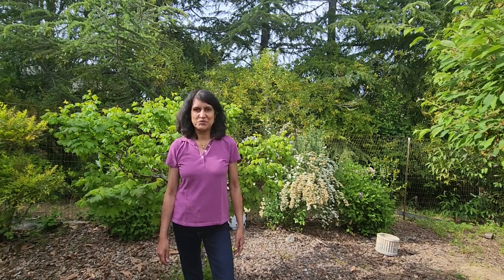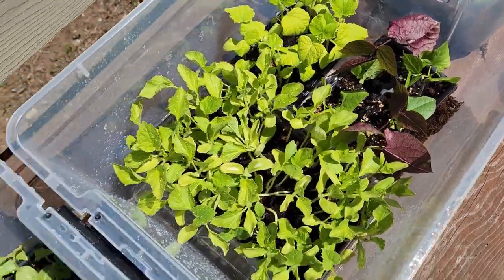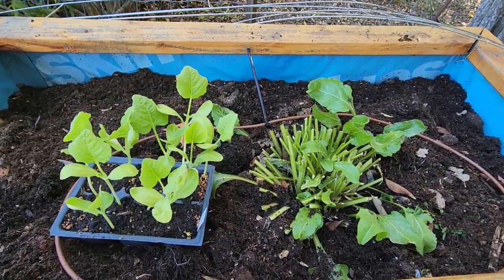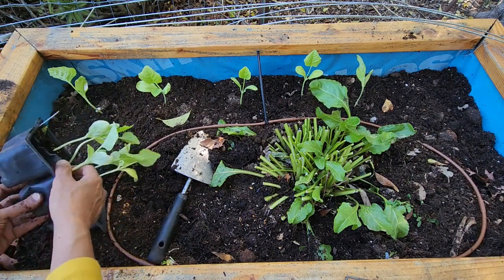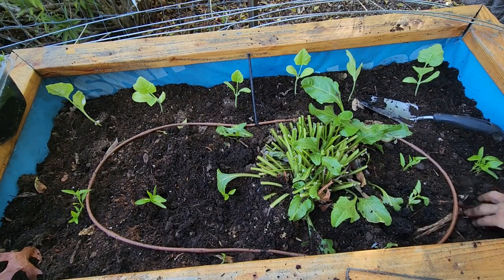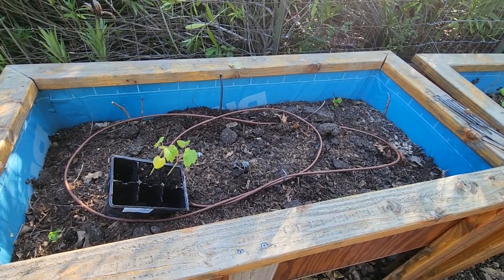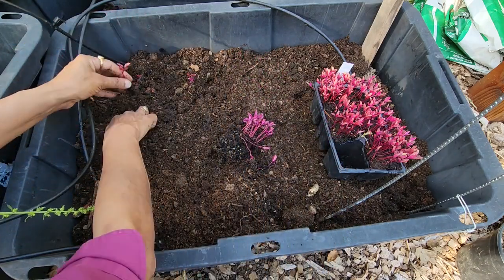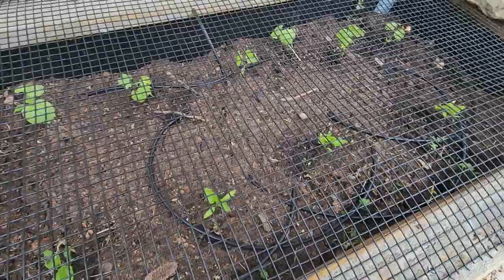Summer Vegetables - 7 weeks update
We planted these summer vegetable seeds 7 weeks ago at the beginning of spring. The seedlings have grown big and they are ready for a transplant.